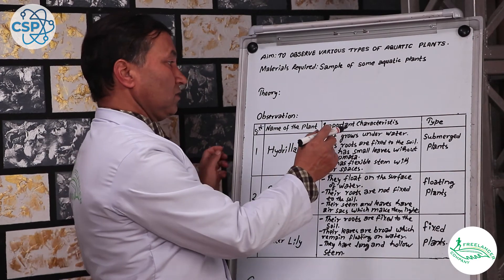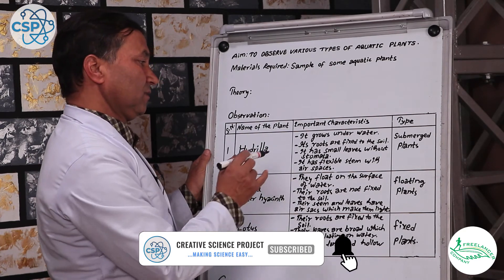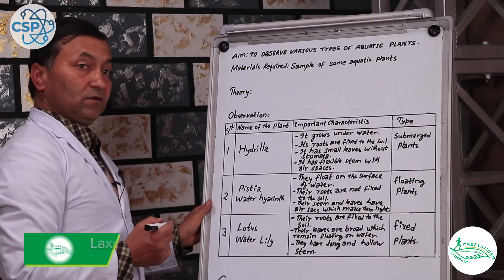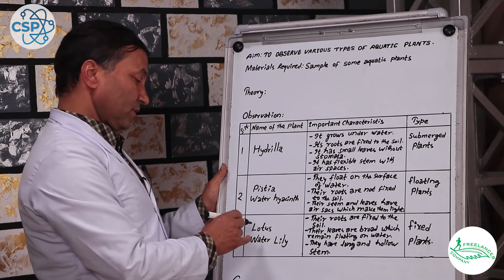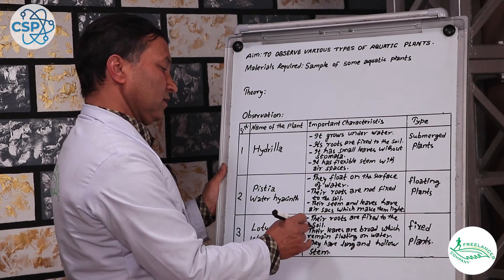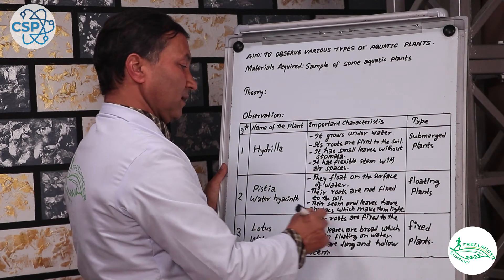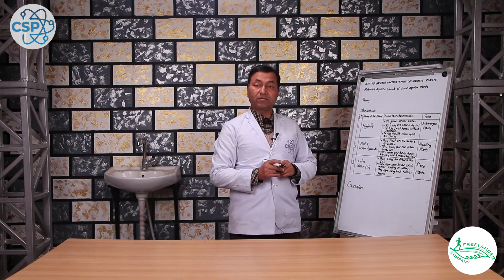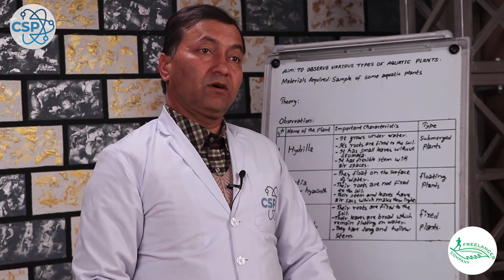To Observe Various Types Of Aquatic Plants | Class 4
Skip Intro: 0:11

The science experiments conducted on this channel are based on the secondary school course designed by the Nepal Government.